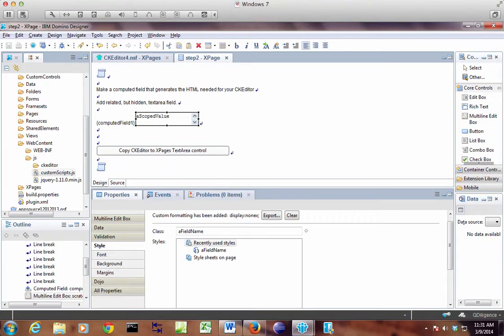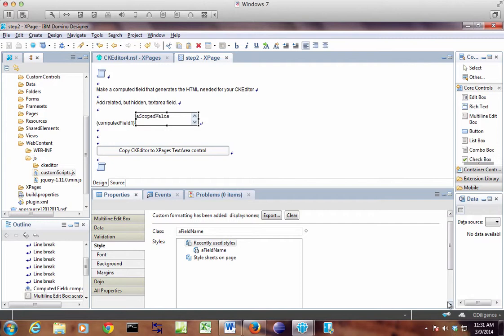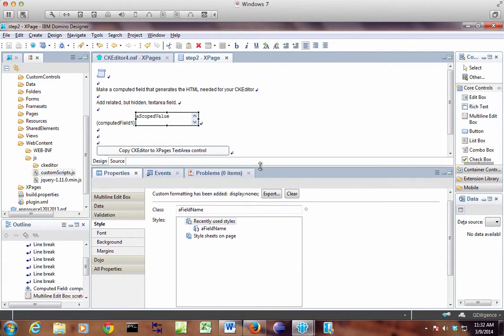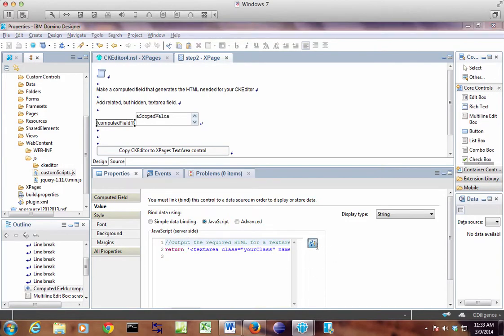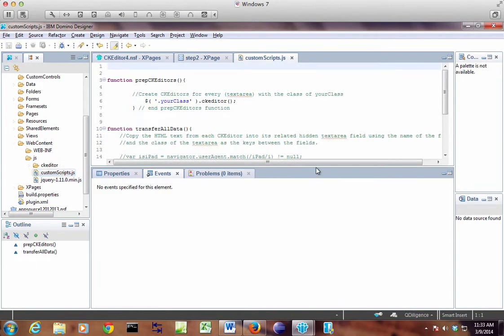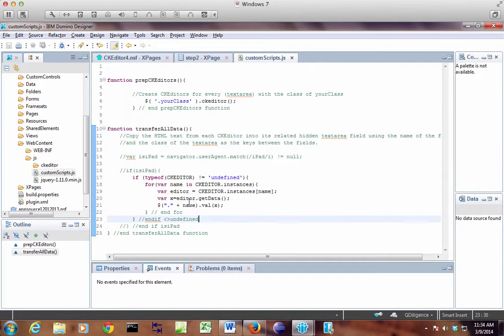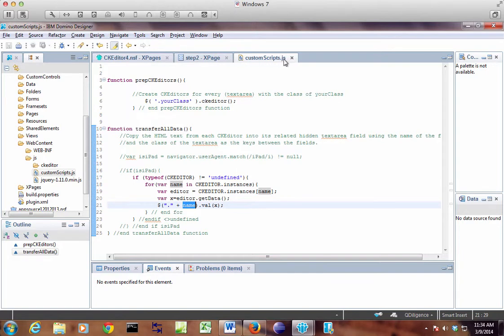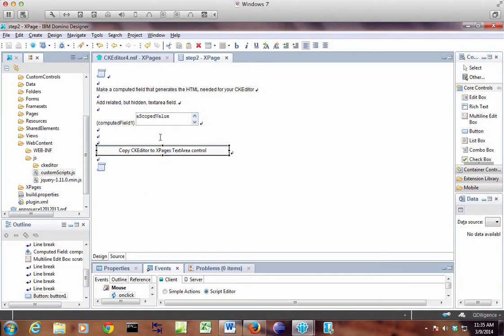Using CKEditor 4 in XPages - Part 2 - Copy CKEditor contents to another field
Using CKEditor 4 in XPages

Part 2 - Copy CKEditor contents to another field

XPageTips.com